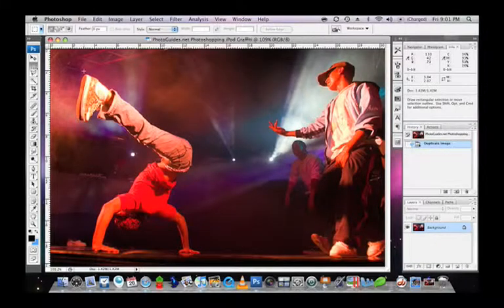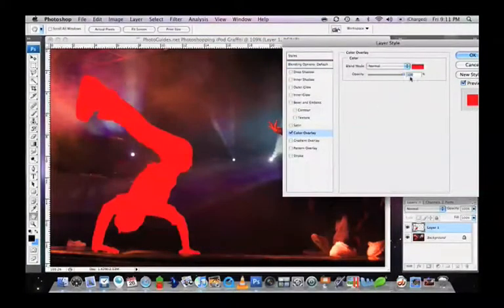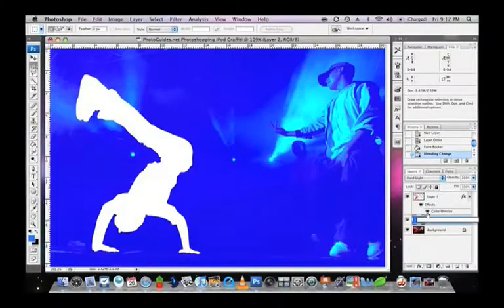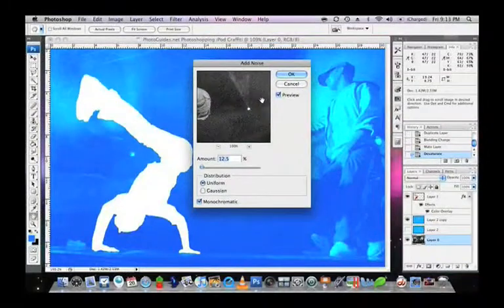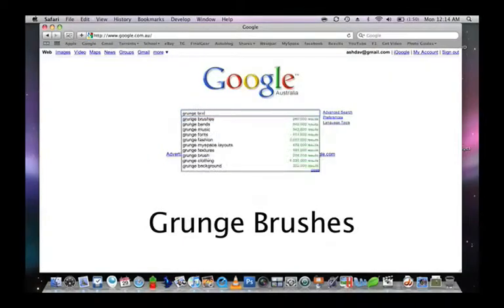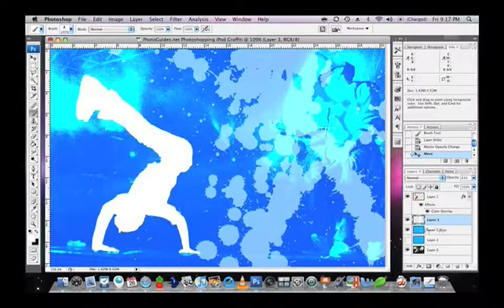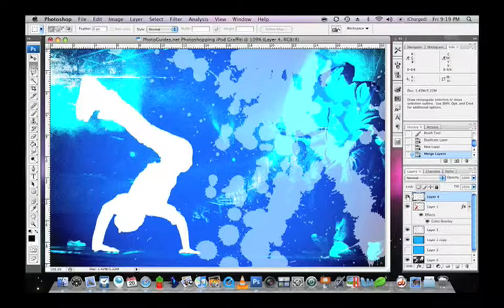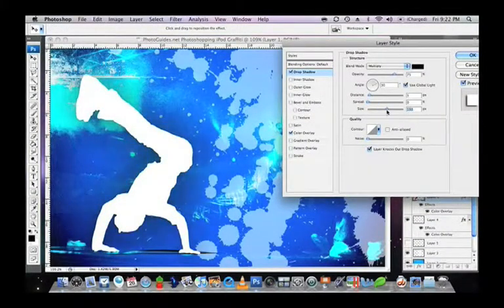Photoshopping iPod Graffiti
Ever since apple started the campaign a few years ago, iPod graffiti has been immensely popular and is one of the most recognized and effective trademarks in advertising today.

In this guide youll learn how to create your own iPod graffiti photo in a few simple steps.
Once youve got the basics covered youll be able to explore a wide range of customizations to make your photo truly unique.

There are a few resources youll need to try this for yourself. To find these, head over to...